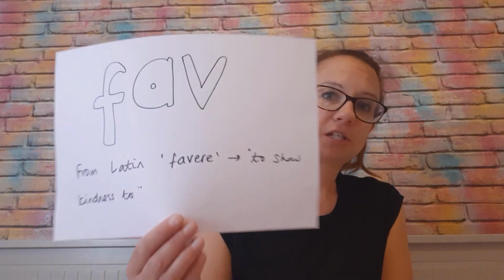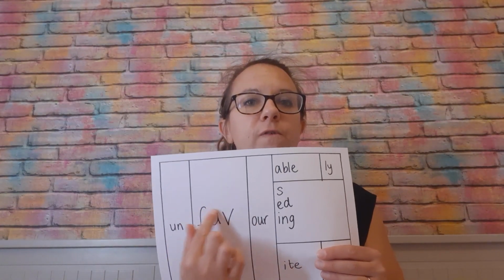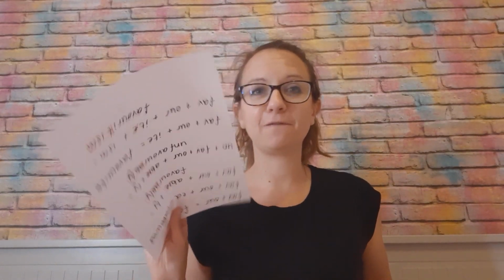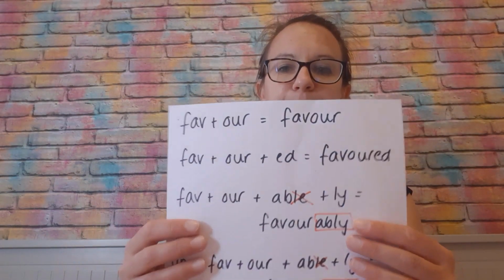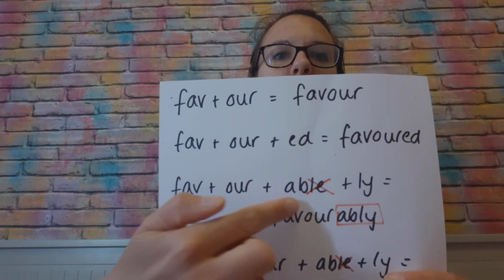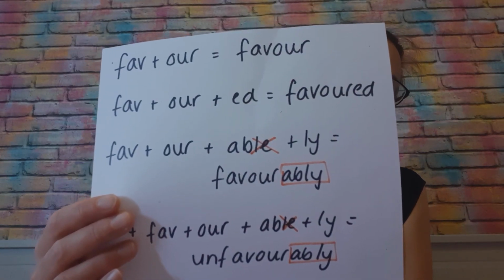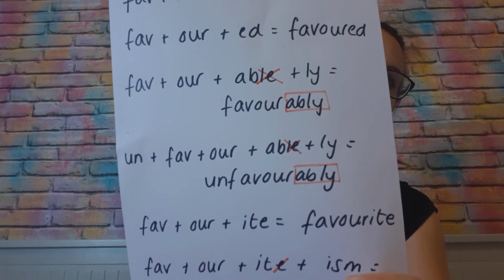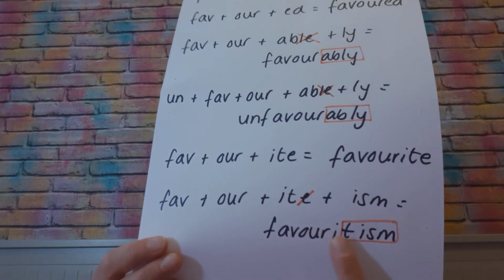KS2 Word Study: fav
Build words around the root morpheme 'fav' meaning 'show kindness to' and practise spelling words that contain this root.